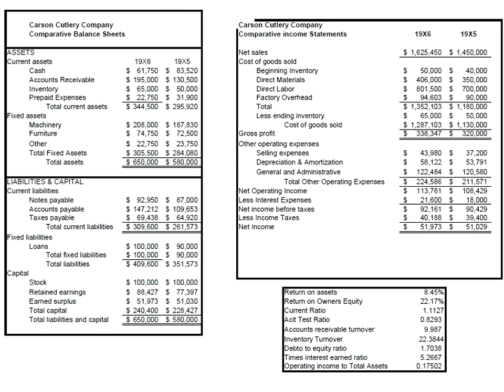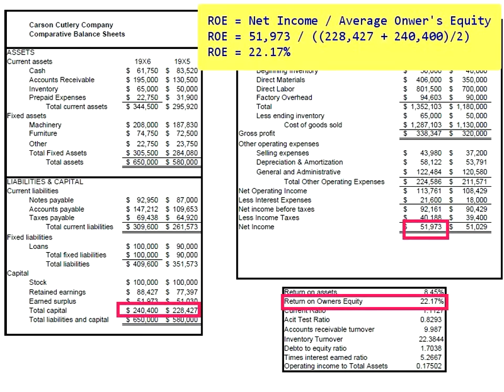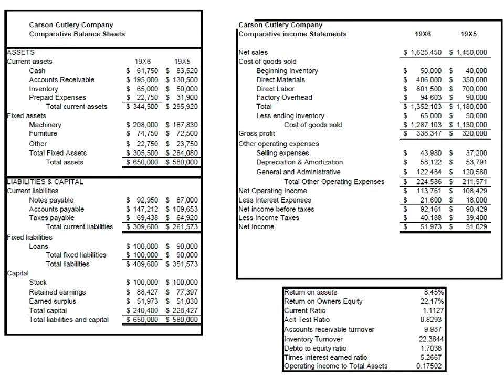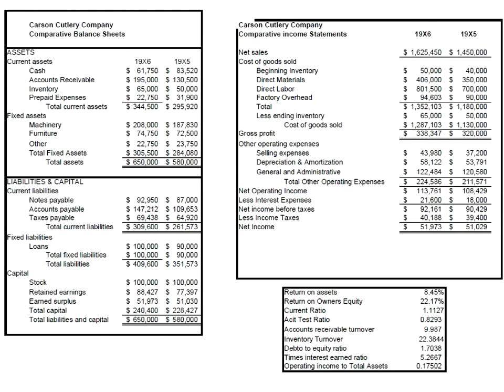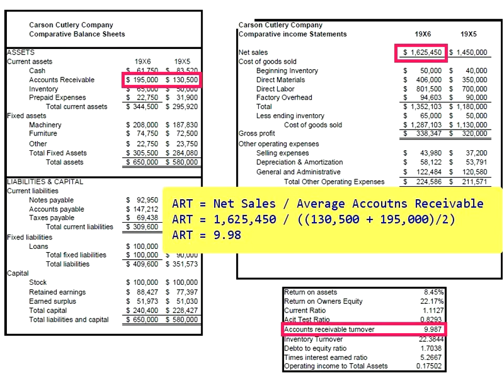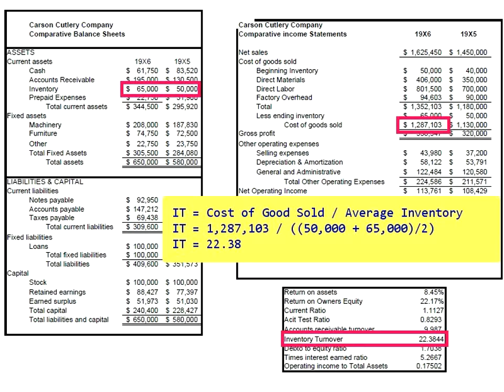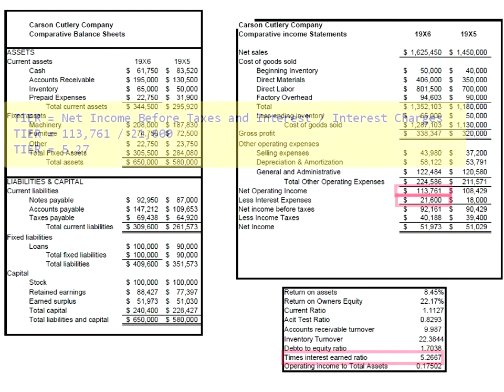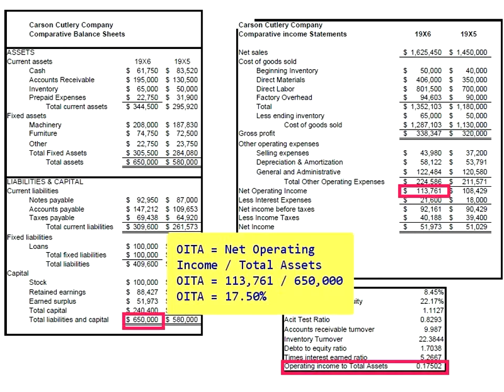INEN 2373 Financial ratios